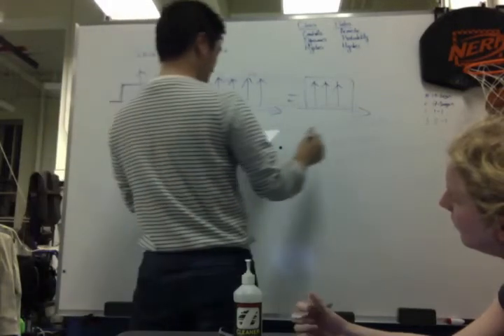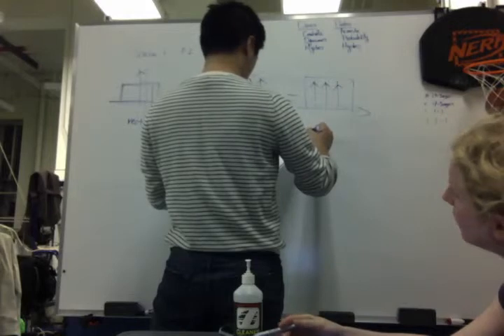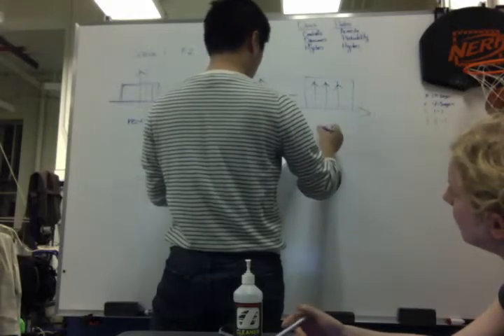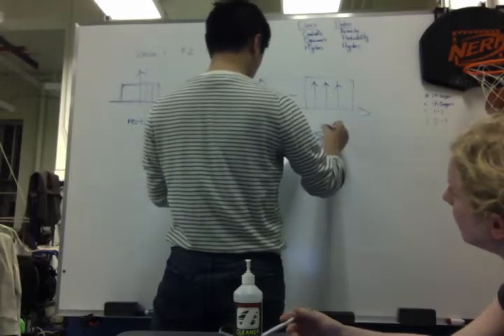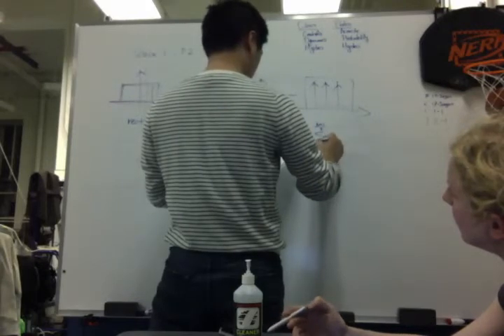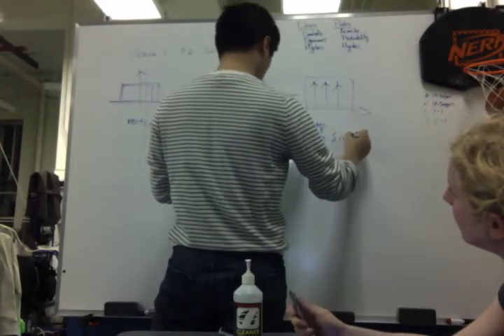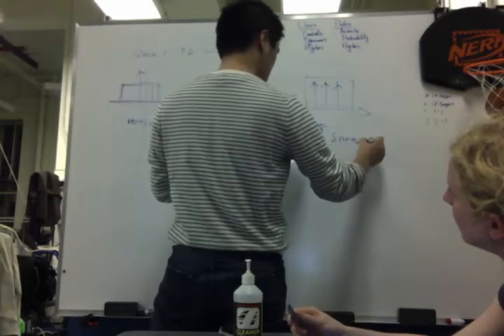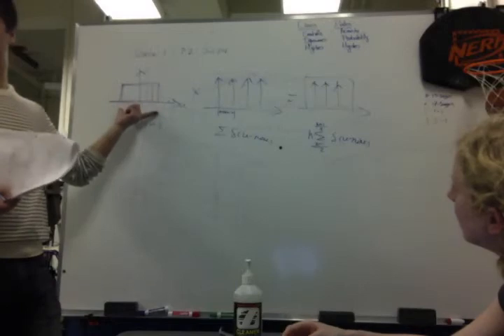Acoustics Array theory 6/7